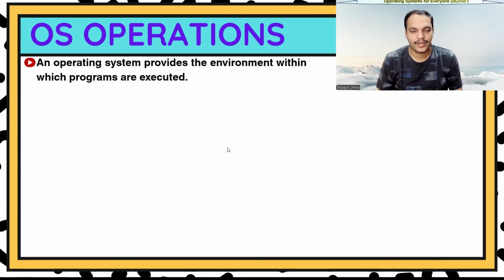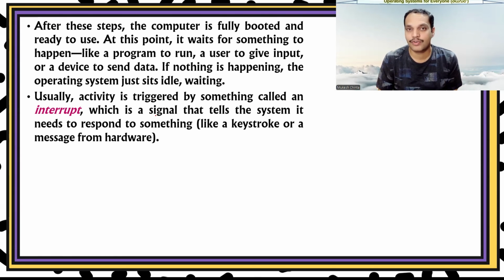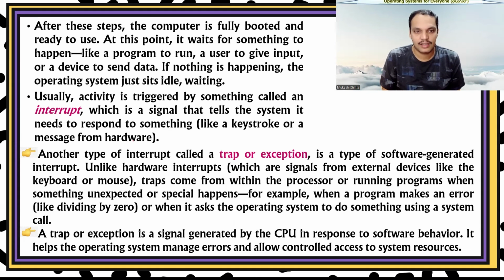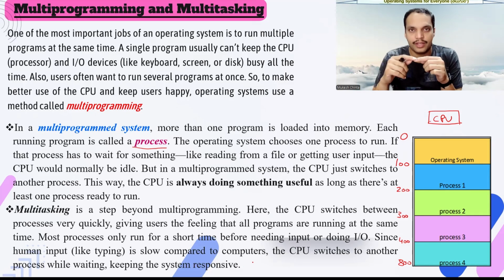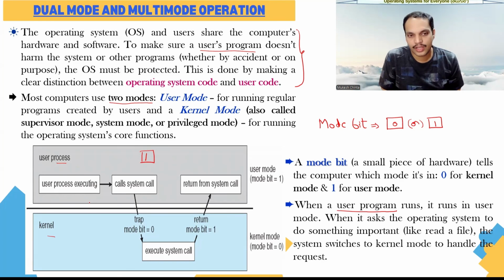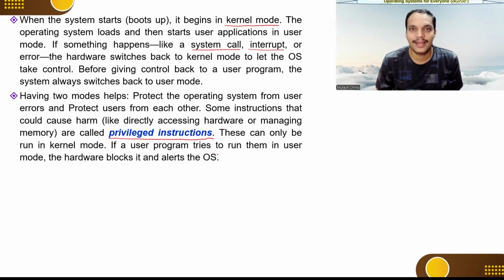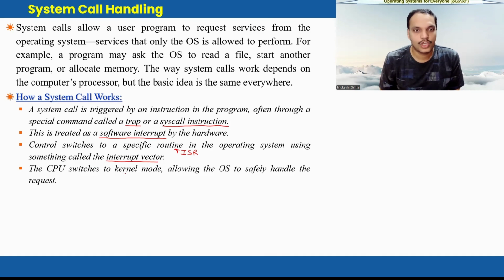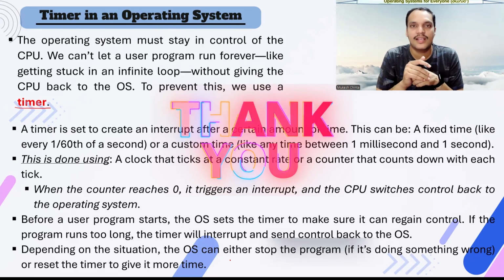OS Operations explained:: Bootstrap, System Calls, Multi-mode Operation & Timers Made Easy!!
Dive into the core concepts of Operating System operations in this detailed and beginner-friendly lecture! 💻
Whether you're a computer science student, tech enthusiast, or preparing for interviews or exams, this video covers everything you need to know about:

✅ How the OS boots using the Bootstrap program
✅ Role of the Kernel, System Daemons & systemd
✅ What Interrupts, Traps, and Exceptions really mean
✅ Multiprogramming vs Multitasking – what's the difference?
✅ User Mode vs Kernel Mode with real-world analogies
✅ How System Calls work under the hood
✅ Timer interrupts & how the OS stays in control of the CPU

You'll also learn how modern processors like Intel and ARM handle privilege levels and virtualization!

This lecture simplifies complex OS concepts with real-life examples and technical clarity — perfect for BTech, BSc, MCA, and GATE/NET aspirants.